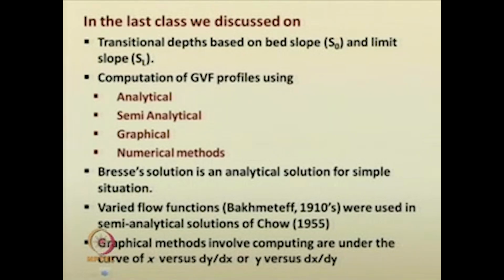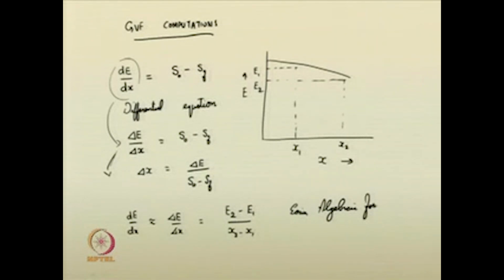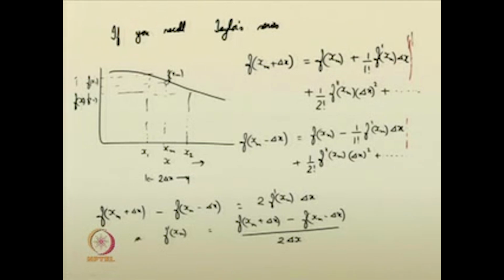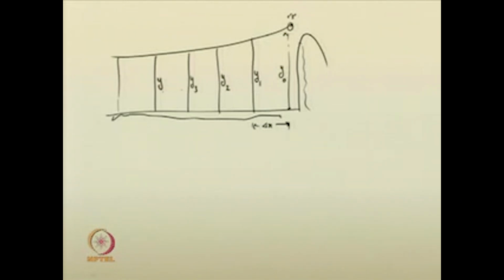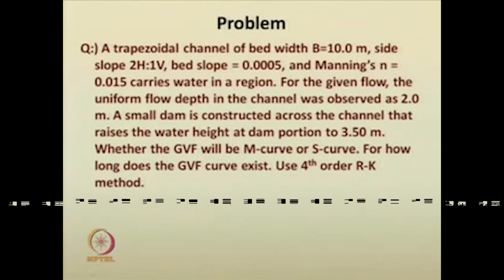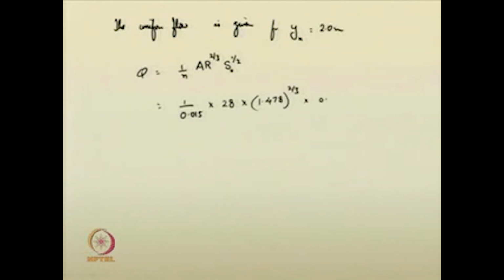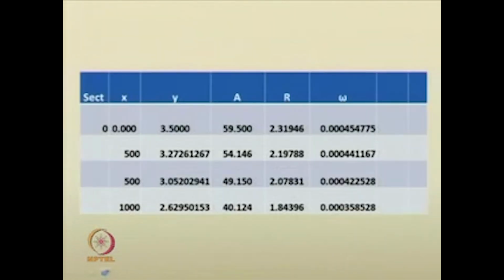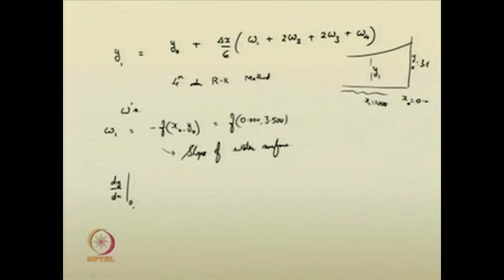Uniform flow approximation for flood discharge